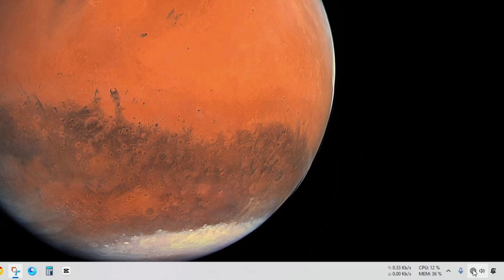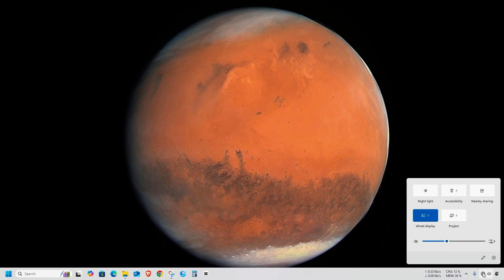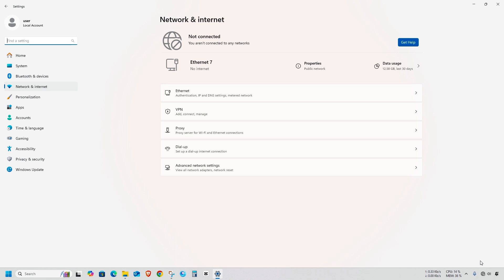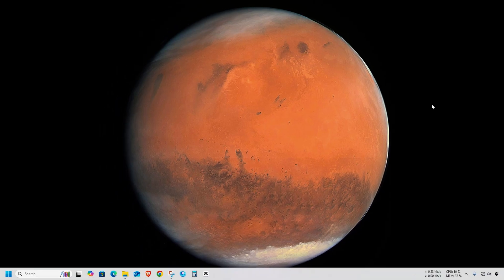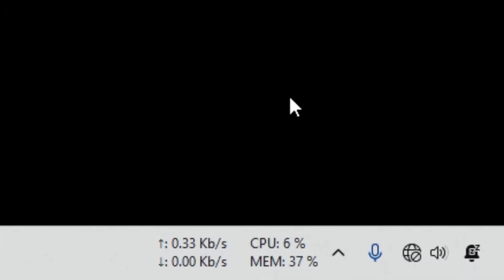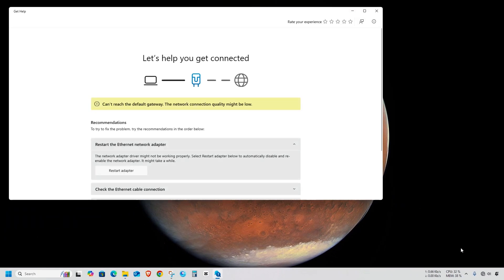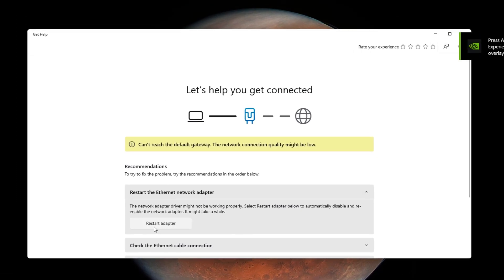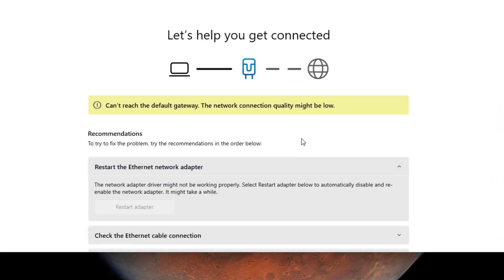Fix "Can't Reach the Default Gateway" on Windows 11 | Network Connection Quality Might Be Low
Title: How to Fix "Can't Reach the Default Gateway" on Windows 11 | Network Connection Quality Might Be Low

Description: Are you getting the "Can't reach the default gateway. The network connection quality might be low" error on your Windows 11 PC? This video shows you a step-by-step guide to fix the issue quickly and easily. Whether it's a network adapter problem or a connectivity issue, this fix has worked for many!

🔧 What You’ll Learn in This Video:
— How to diagnose and repair network issues
— How to restart your Ethernet or Wi-Fi adapter
— Alternative fix with a 100% success rate
— Bonus tip if the first method doesn’t work

🖥️ Works on: Windows 11 (Home & Pro)

We'd love to hear your thoughts and suggestions. Until next time, keep learning, keep growing, and keep watching!